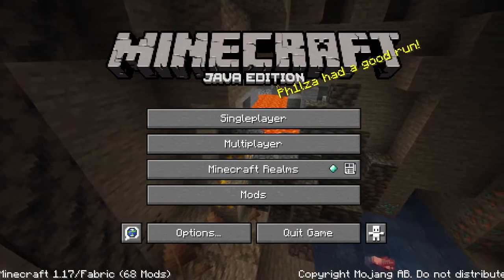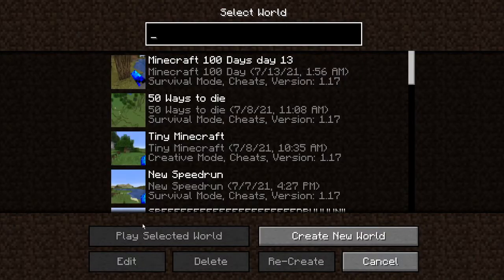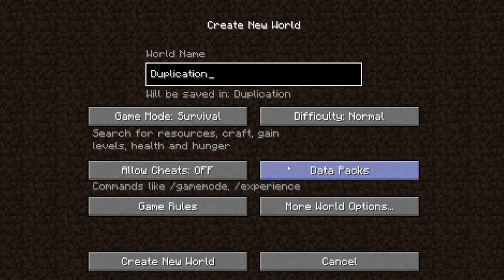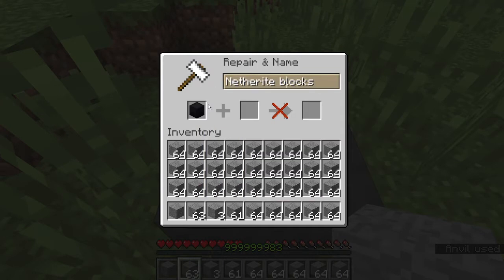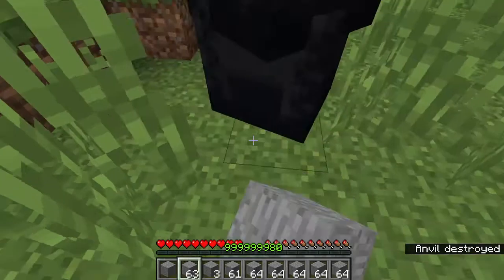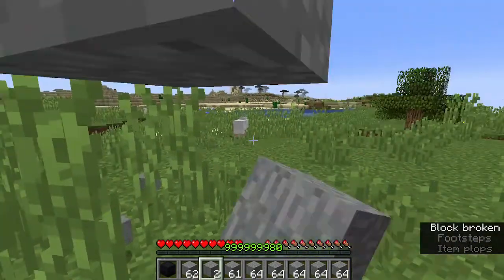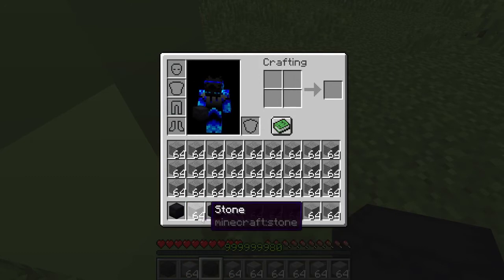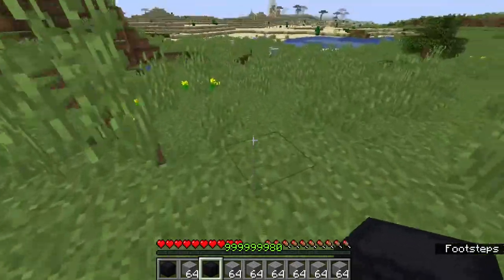This Duplication Glitch WORKS! 1.17 OR EARLIER